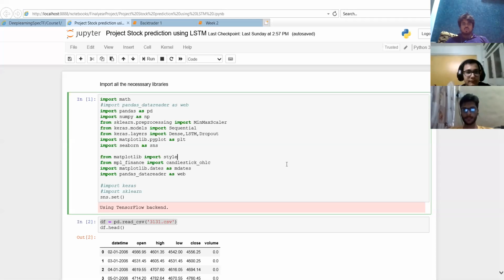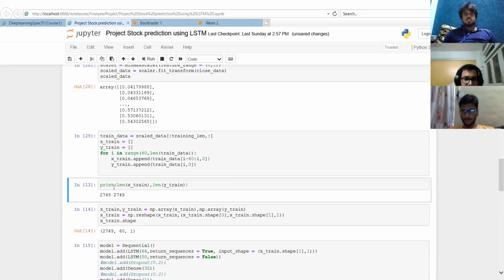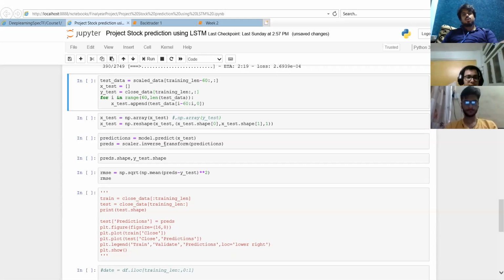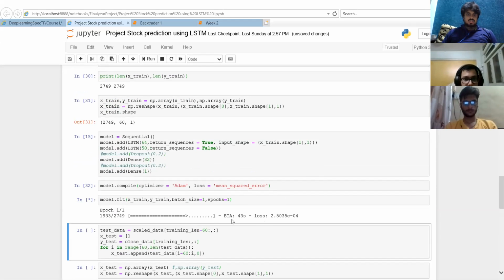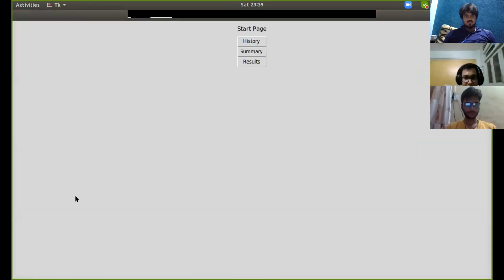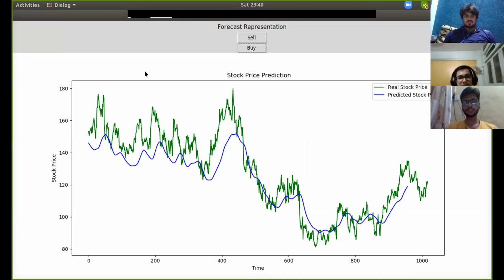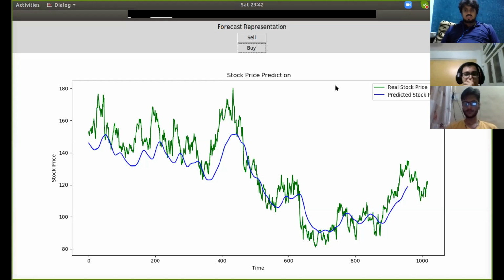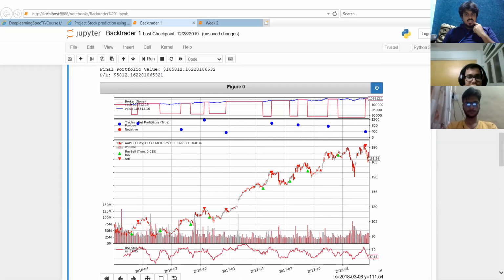Artificial neural network for financial forecasting